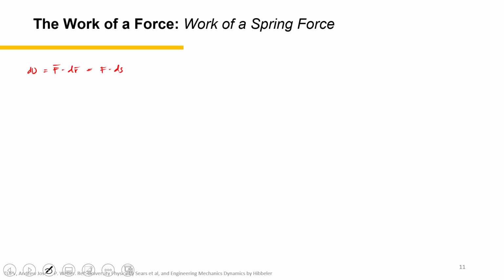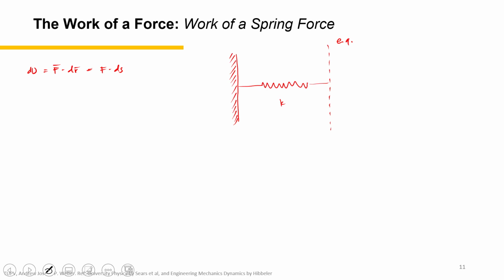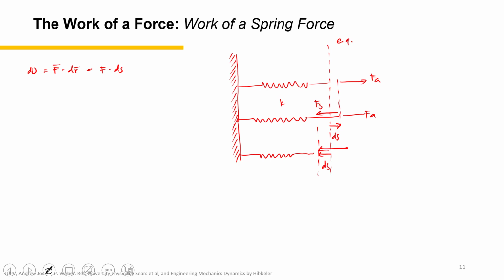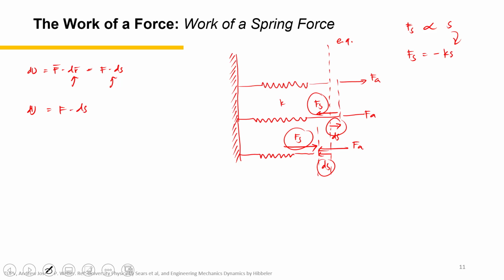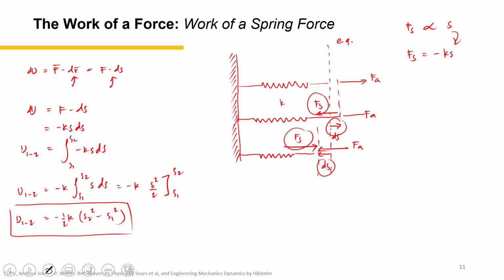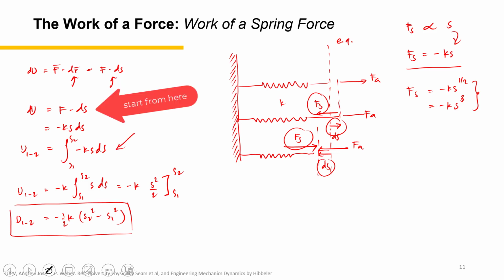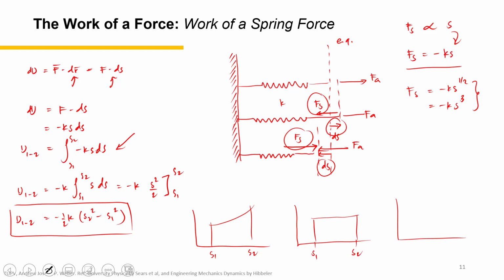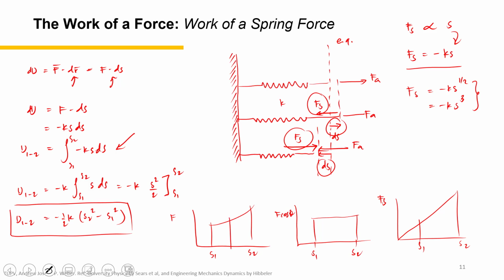Week 10.4 Kinetics of a Particle: Work and Energy: Work of a Spring Force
In this topic we will analyze motion of a particle using the concepts of work and energy. The resulting equation will be useful for solving problems that involve force, velocity, and displacement.